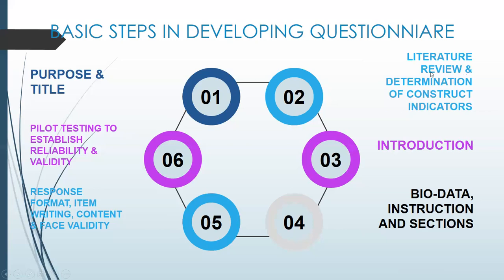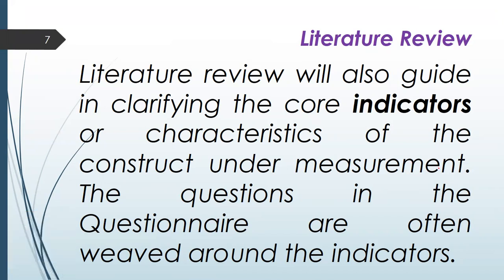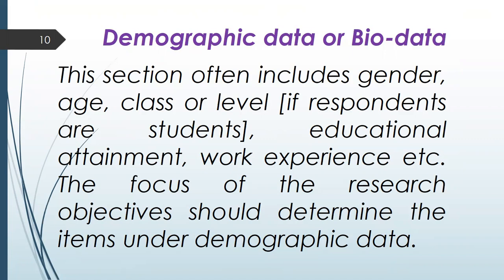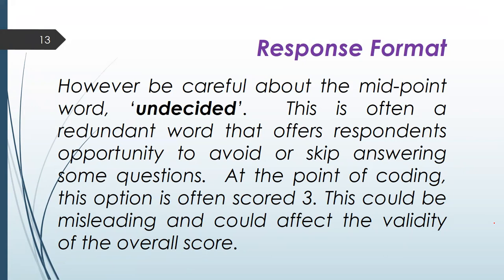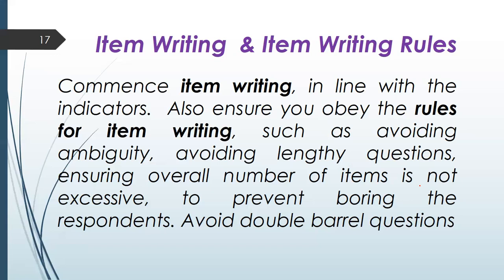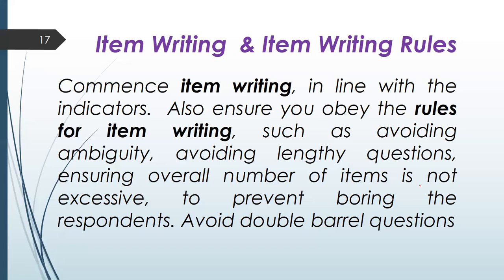Developing Questionnaire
This lecture video shows you how to develop the content of your questionnaire, be it for research purpose, market survey, or opinion poll.  This is the heartbeat of developing a standard questionnaire.  The lessons shared in these slides are what make the difference between developed and undeveloped nations or organizations.